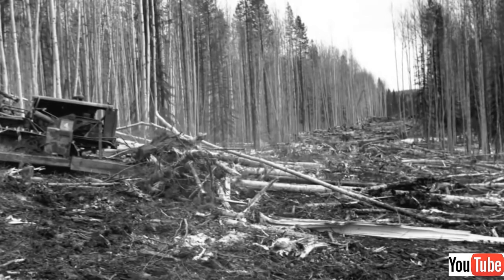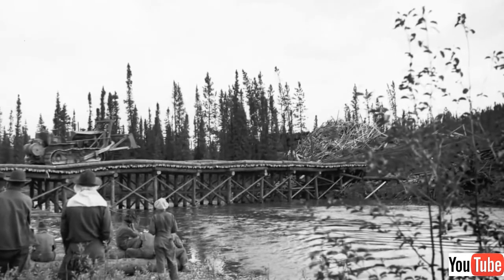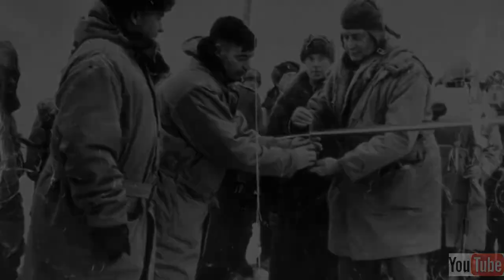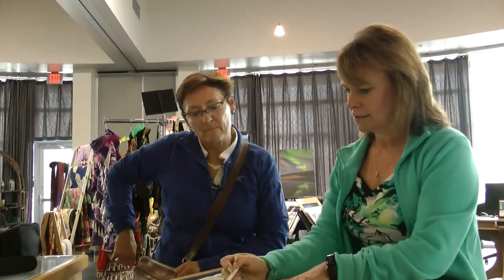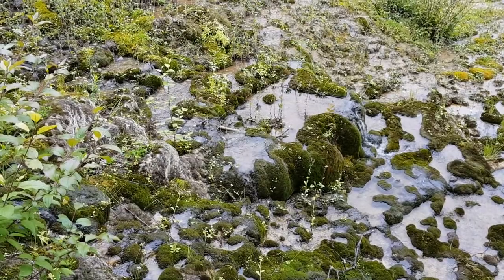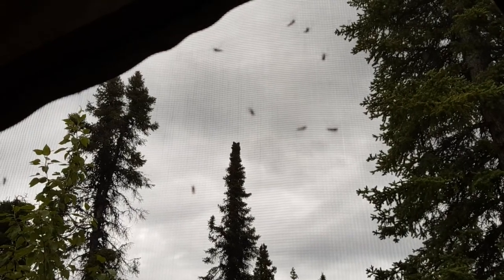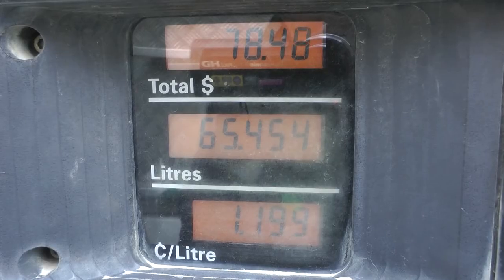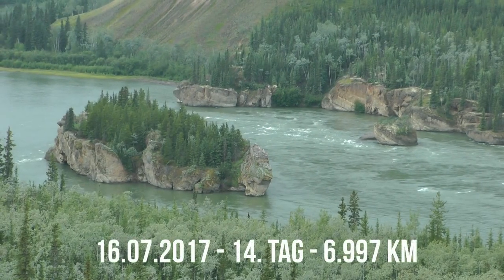PANAM 1.04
Am Liard River entlang fahren wir durch British Columbia. Die Landschaft ist überwältigend. In der "Serengeti des Nordens" können wir viele Tiere beobachten, bevor wir auf den unbefestigten Campbell Hwy. abbiegen. Über Faro geht es zum Yukon und weiter nach Dawson City.